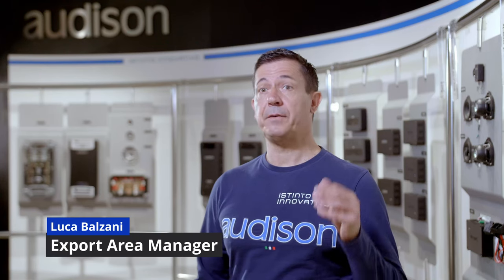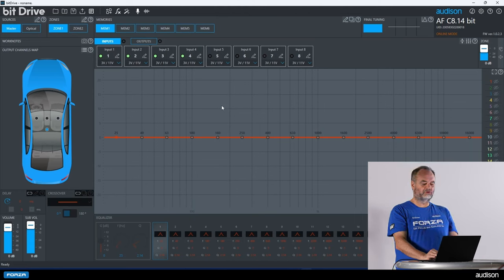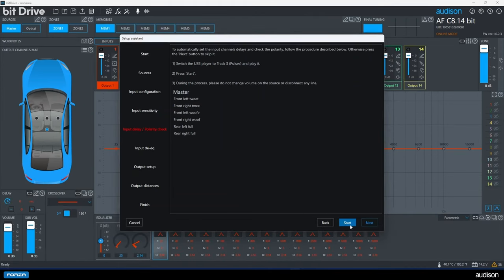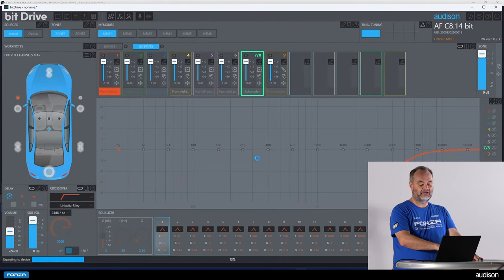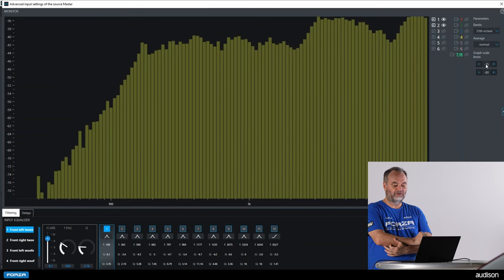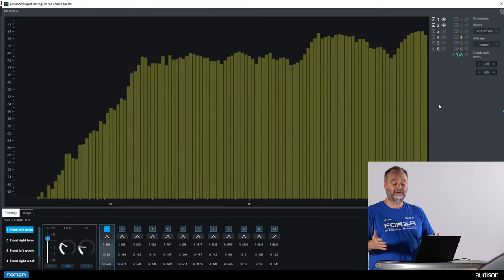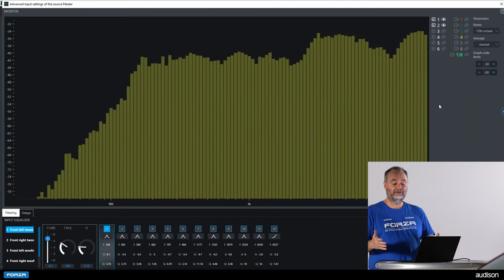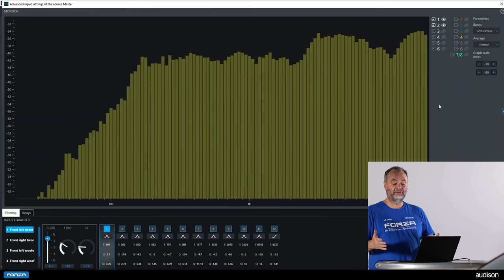OEM integration and tuning process with Audison Forza bit amplifier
SOFTWARE UPDATE:

01:05 - bit Drive SW update

PRELIMINARY OPERATION:

02:07 - Checking of the input signal coming from the OEM Head Unit to the Forza bit processor and   the correctness of channel assignment
04:10 - Analysis of the input signal using the input Equalizer tool before the Configuration wizard process

CONFIGURATION WIZARD:

05:02 - Configuration wizard - Input configuration
05:35 - Configuration wizard - Input sensitivity
06:42 - Configuration wizard - Input delay / Polarity check
06:55 - Configuration wizard - Input de-eq
09:17 - Configuration wizard - Output setup
09:40 - Configuration wizard - Output distances
10:27 - Saving and finalizing the file when the Configuration wizard is completed
10:57 - Checking the input signal routing with the Master mixer tool
11:20 - Analysis of the input signal using the input Equalizer tool after the Configuration wizard process is completed

SOUND TUNING:

15:12 - USB microphone in-car installation and configuration
16:18 - Individual analysis of speaker's emission using Acoustic RTA
17:38 - Summing seven and eight channels to control subwoofer level with a single slide
Sound tuning using Acoustic RTA and parametric Equalization
18:17 - Matching the target curve of each speaker using the parametric equalizer and level
24:37 - Tuning the overall sound without compromising the stereo image using the FINAL TUNING EQUALIZER

25:28 - Saving and finalizing the file when the tuning process is completed